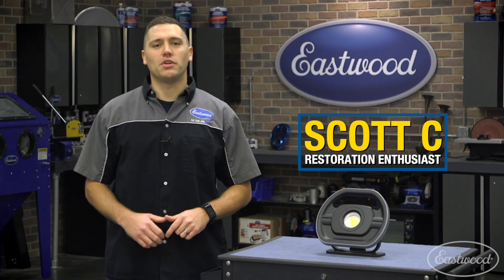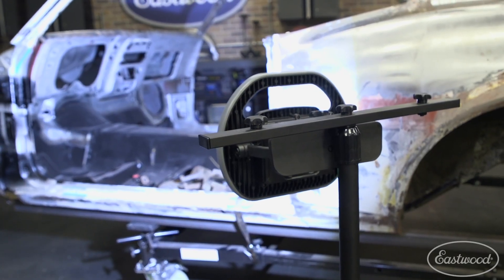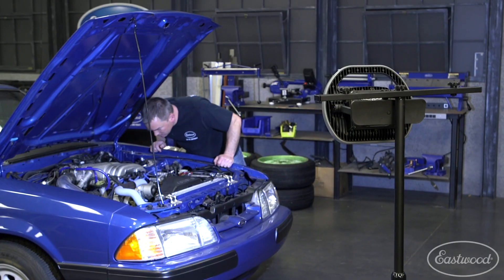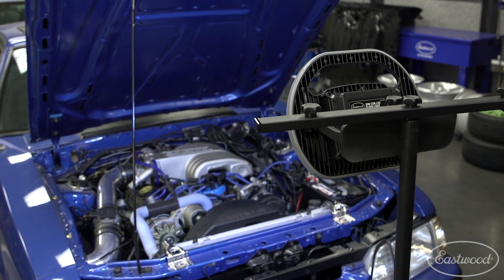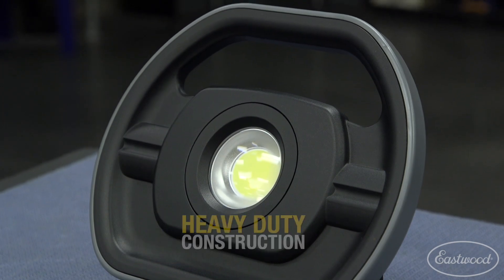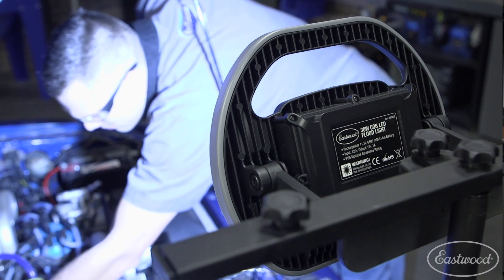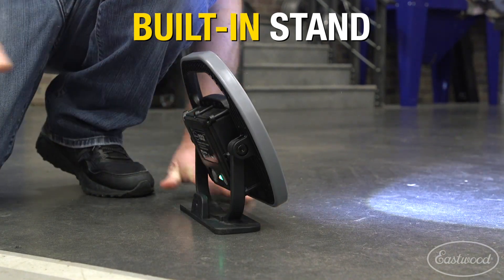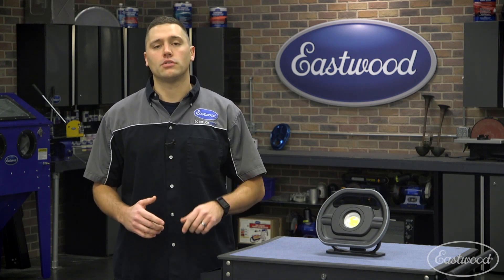3000 Lumen EXTRA BRIGHT Floodlight! Light Up Your Entire Garage! Eastwood Light Solutions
Whether you have a dimly lit garage or need some extra lights round the house, the 30W COB LED from Eastwood will provide you with HOURS of super bright light!

Eastwood Lighting System 30-Watt COB LED Floodlight is designed using the latest LED technology to achieve the brightest 3000 Lumen light output and most energy efficiency possible.

Four function Switch:
Press once and release, On-High Illumination
Press and hold, Dimming
Press and hold, Brightening
Press and release, Off/On
160° adjustable Handle/Stand
Battery power display function: 3 Color, 4 Segment LED’s indicate charge level
Durable aluminum housing, tough Nylon base
Works with the optionally available Eastwood Lighting System Tripod
15 Volt, 1.0 Amp output AC wall charger with 10ft [1m] cord
The progressive dimming feature allows infinitely adjustable light output to provide only the light needed while conserving battery power. A solid cast aluminum housing with shock resistant protection provides tactical level reliability. The threaded quick attaching mount design allows for use with optionally available Eastwood Lighting System Tripod.